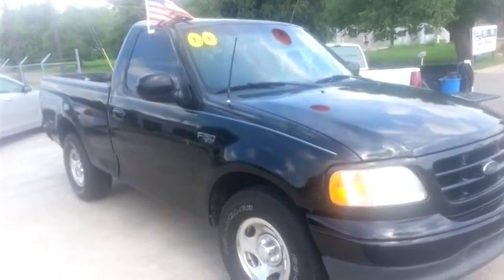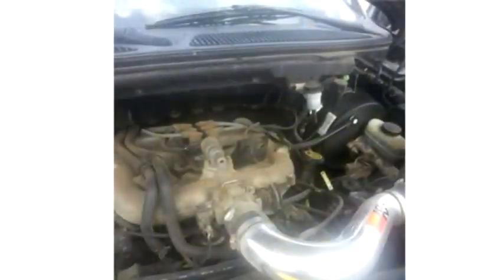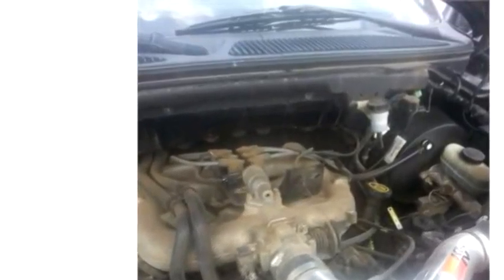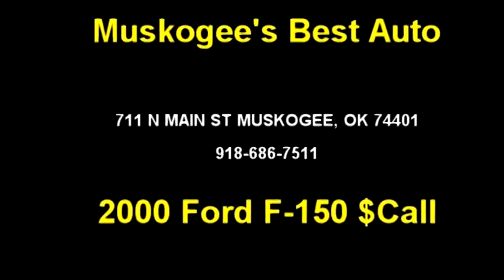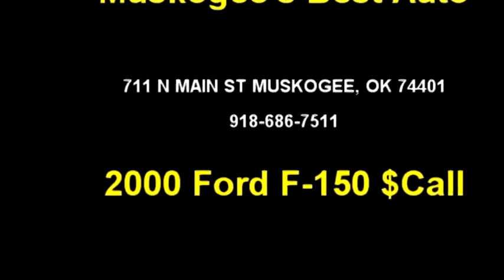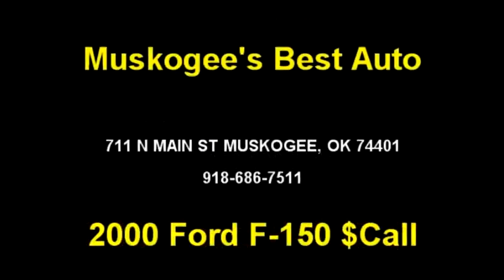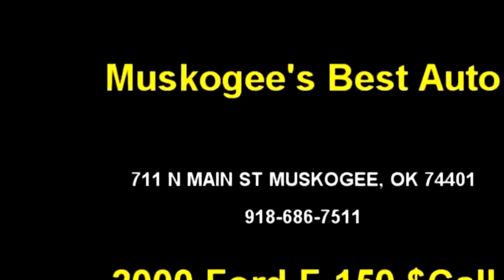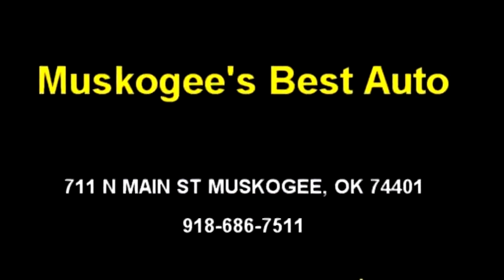2000 Ford F-150 $ by Muskogee's Best Auto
2000 Ford F-150 , , $Call, 0 Miles , Muskogee's Best Auto, check more inventory from this dealership 711 N MAIN ST MUSKOGEE, OK 74401 , , Manual, Rear wheel drive, Ext Color: Black, Int Color:Gray, Body Style: Truck, Engine Size: 4.2L V6 OHV 12V (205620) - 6/27/2014 11:52:04 PM - 6/3/2014 9:05:55 AM.